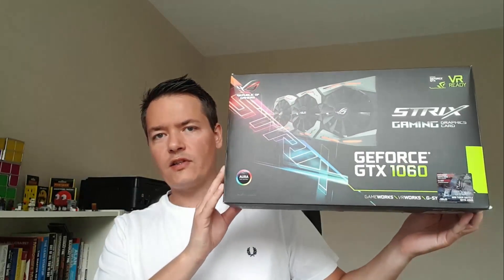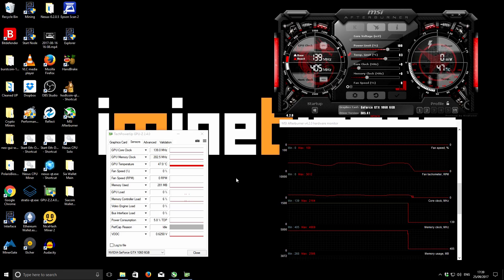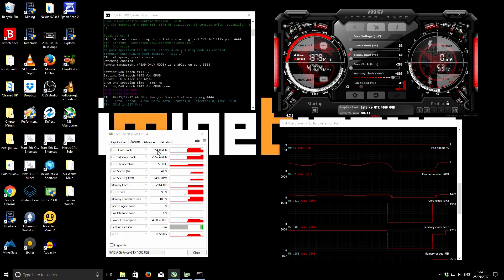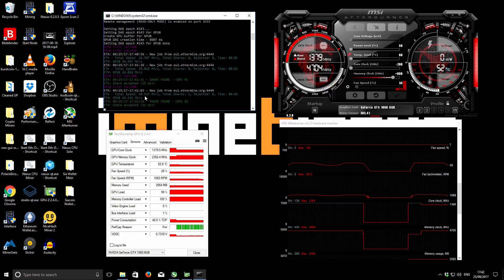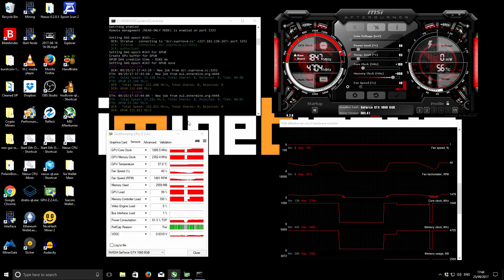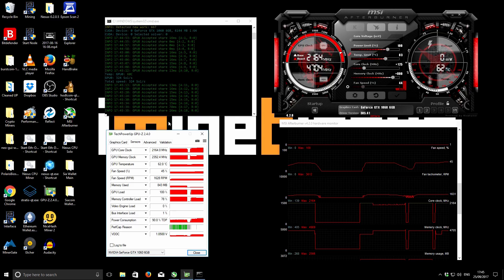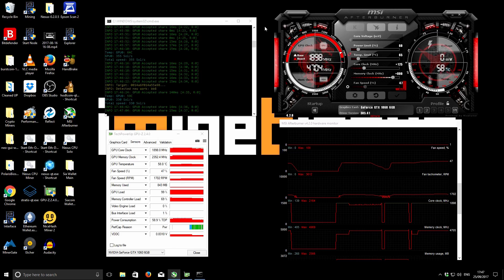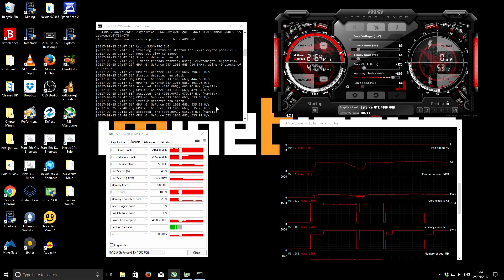UPDATED: GTX 1060 6GB Mining Benchmark - Over Clocked & Under Volted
I test the Asus ROG GTX 1060 6GB Strixx mining Ethereum, Eth & Decred, Zcash & Monero.

An updated video of the mining performance and efficiency of a popular mid range graphics card but in this updated video I overclock the card and use the power tune settings to improve the performance and efficiency of the GPU.

GPU Details & Software used during testing

Stock clock speeds Core 2050mhz Memory 1949mhz
Stock Bios & Samsung Branded Memory
System Power at Idle 49.5 Watts

Claymore Dual Eth miner v9.8
EBWF zcash miner 0.4.4b
XMRminer 0.2.1

Asus ROG Strixx Nvidia GTX 1060 6GB

My Links

Bitcoin:1FFVvaF7A3sjhzX26mNWfuqYKz1CwmEsYh
Litecoin:LUUEfTYzsQU1e86kjiDtkwAYmqReZYAPfs
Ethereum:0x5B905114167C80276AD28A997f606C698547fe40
Burstcoin BURST-N8KB-DKKW-9C4W-AF289
Storj 1PtCzyShTUXwhf63nRqQuxEgLZRkjwu4SK
Dash:XmVpjUbZ12bK4k8E2LnMJeULeUsLcjAyBe
BitSend:iRoCVCDSVTyqqojyybMcbRpFU4HhdosVhP
Decred:DseJxmrkYw3FncKWJoEH9SswdcDPuyi4DZF
Ethereum Classic:0x0927B3ff51BFC3865788aE7ad90246D850c05325
Nexus:2QyTKoWw38qhXZ144gvDuxcMPunquV4o2CLxFTHa4vBUkj1m4Sh
NXT:NXT-VJTM-6E5M-7PZ6-9LSXJ
Stratis:ST6bqKBoGtvtrVnStDjiGkcfh29KhZDMmw
Vertcoin:VkzcFB4qpWta6txy7kjfx6z2pS4VhmmhCn
Zcash:t1QAirDg9e9Gyz1YzWFXvBenjyRQq5iYyxi
Monero:48CbEcFkNVEd2JyZCTW4erduVKsbBEkwd9n791ayUQjVDx12yc3oZjqbV2NaqdSSXa3NcnpZdDCYZSQ92DpoSztY8xqRkuw